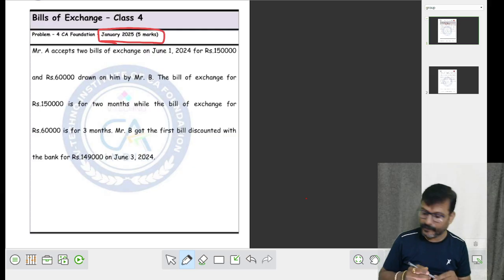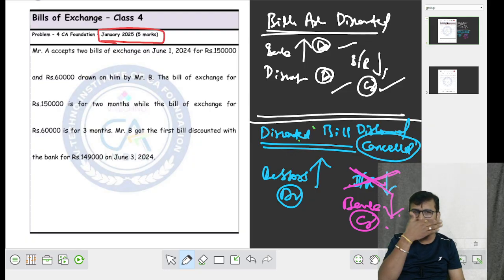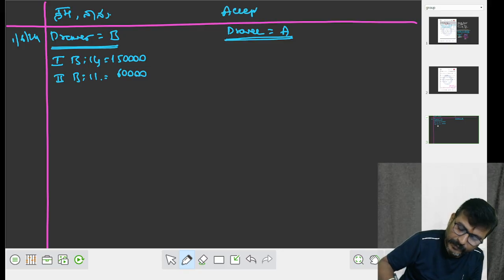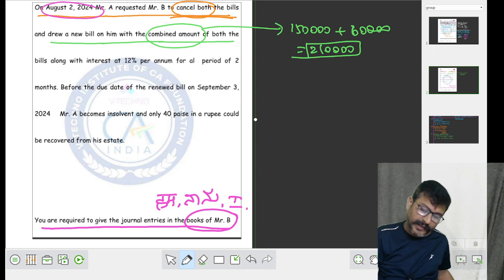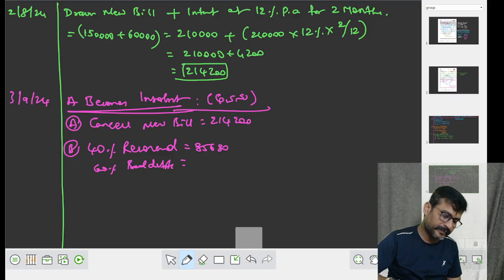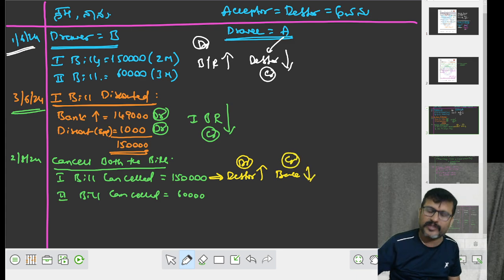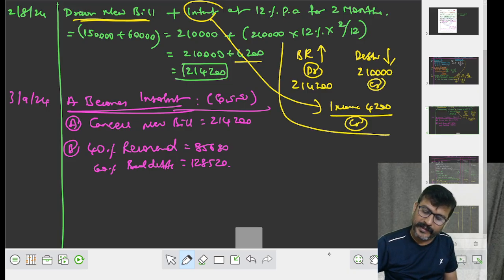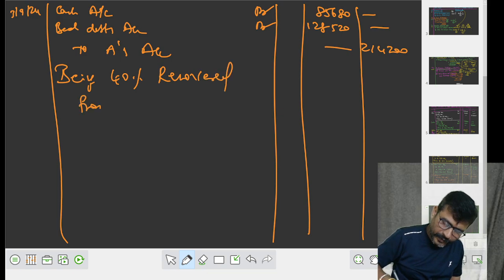CA Foundation Bills of Exchange Class 4 (January 2025)